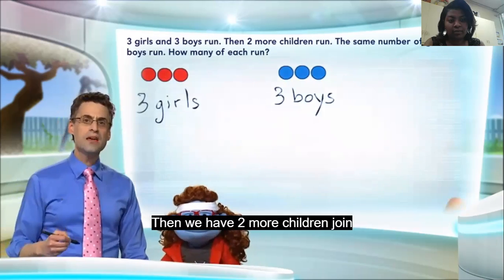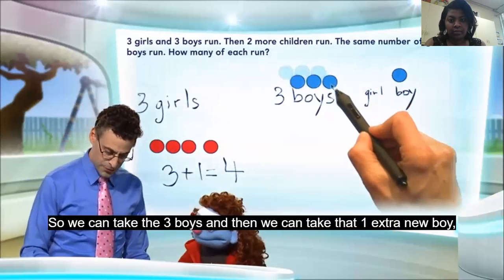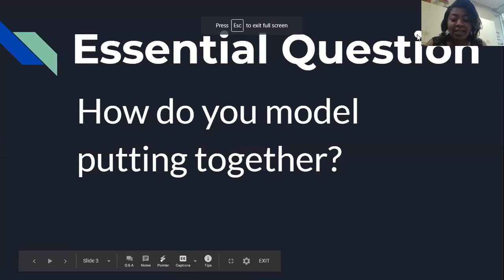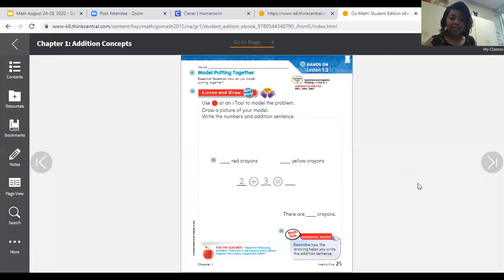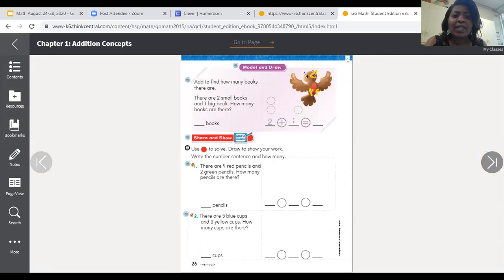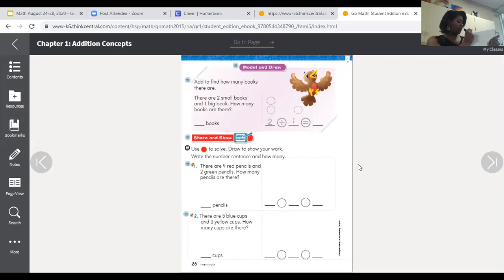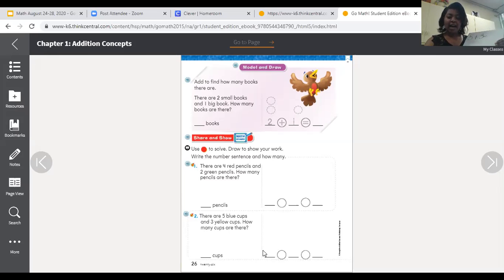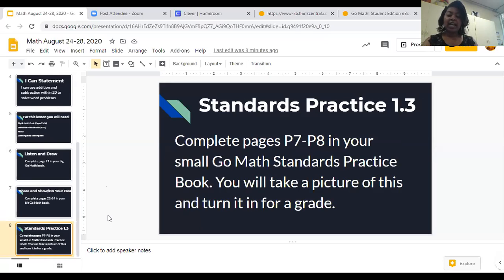Go Math Lesson 1.3